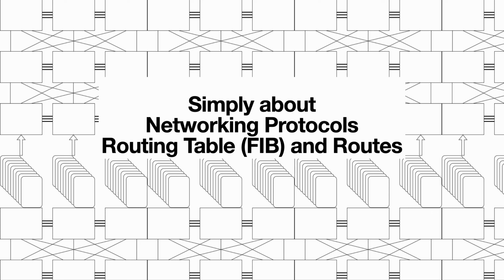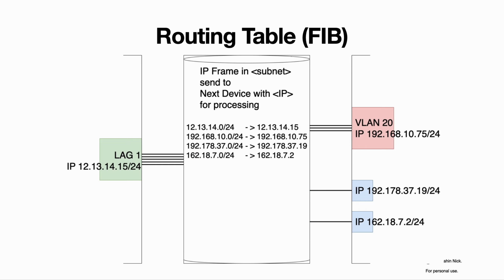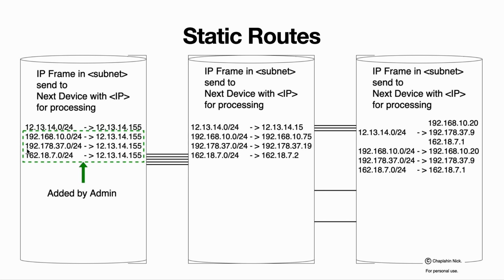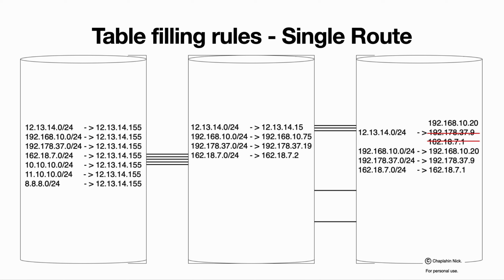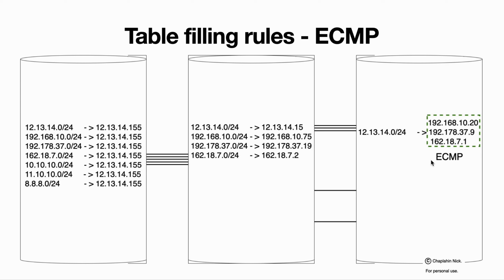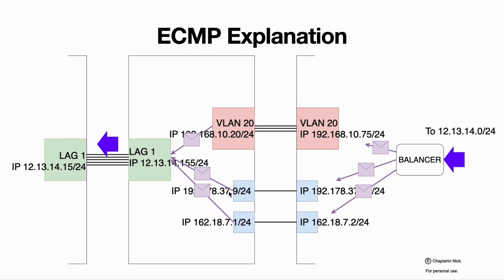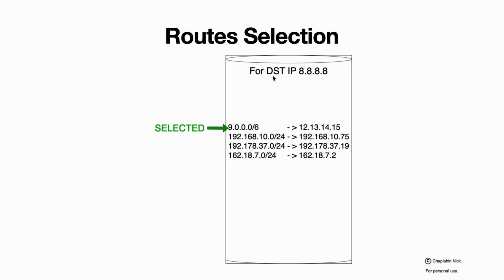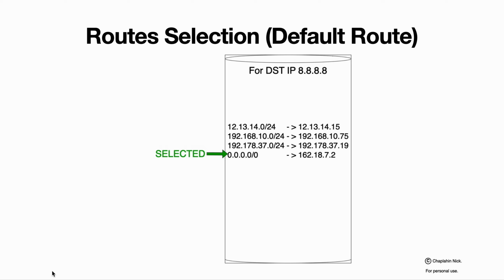7.1 Routing Table (FIB) and Routes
Simply explained Routing Table (FIB) and routes, static and dynamic.